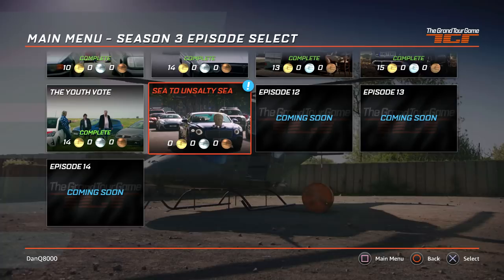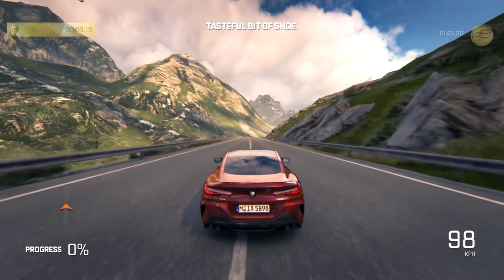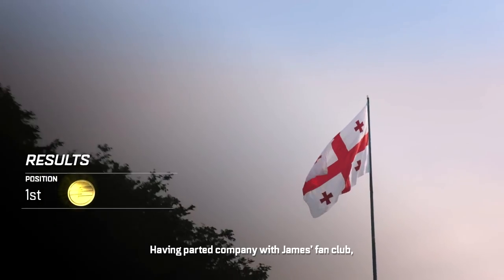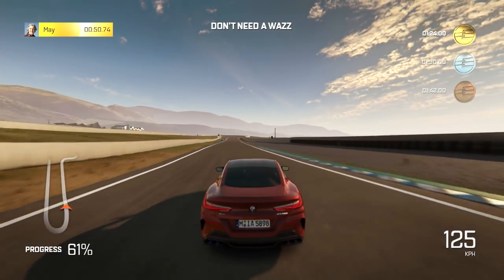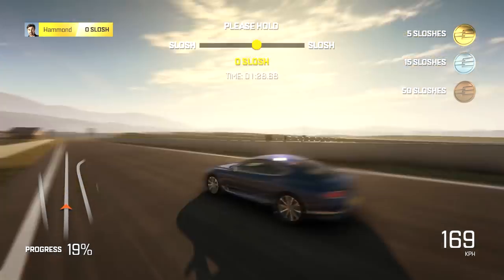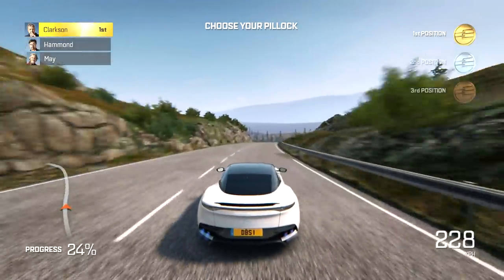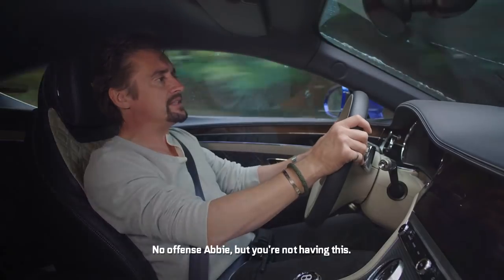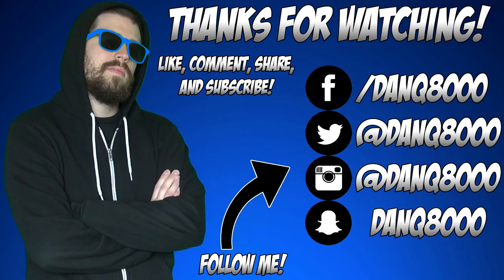The Grand Tour Game - Let's Play (All Gold Medals) - Part 12 - "Sea To Unsalty Sea" | DanQ8000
"SEA TO UNSALTY SEA"
The Grand Tour Game
Let's Play - Part 12
With Commentary
PS4 Gameplay
1080p 60 FPS

About The Game:

The incredible cars, exotic locations, and ridiculous challenges from the first episode of The Grand Tour Seasons 1 and 2, and all of Season 3. Play Clarkson, Hammond and May with each new episode of Season 3. Four-player split-screen multiplayer mode delivering over-the-top gadgets and constant replayability